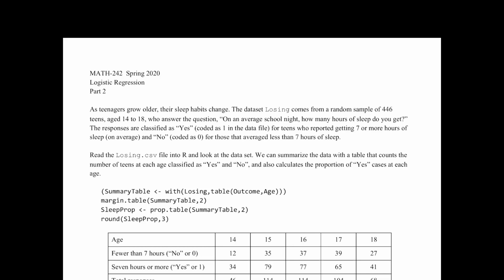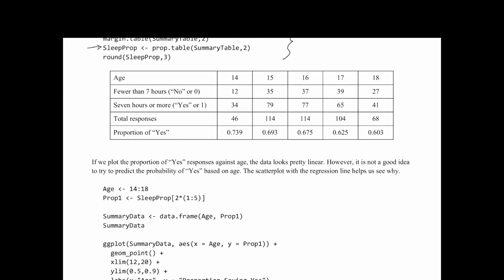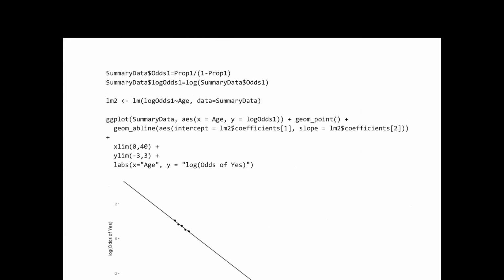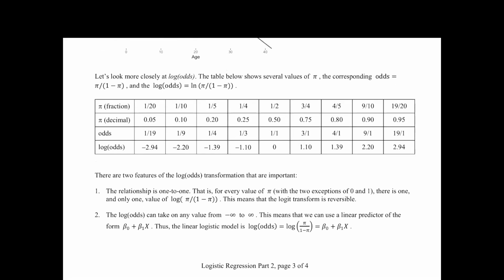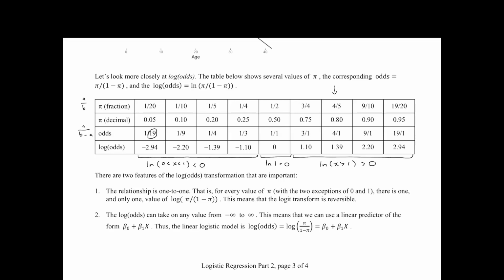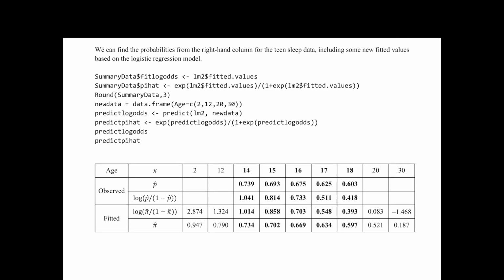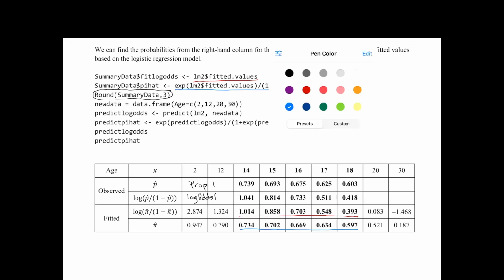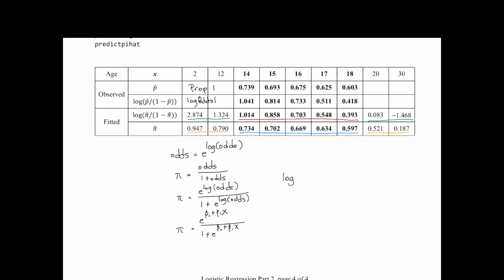LR Part 2 Video